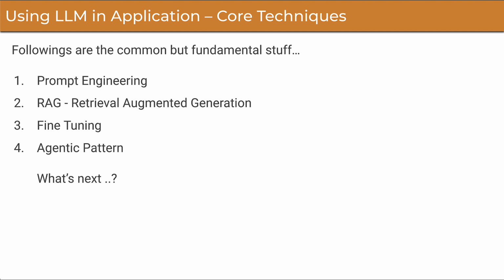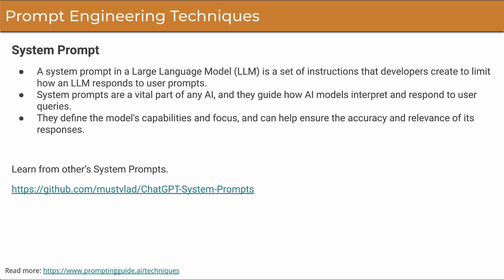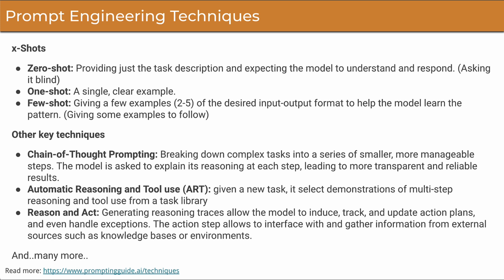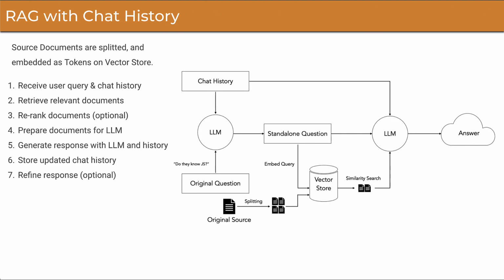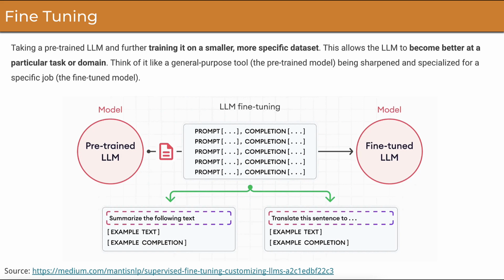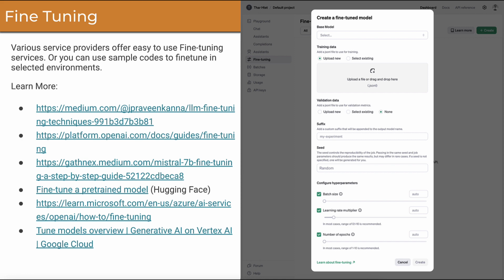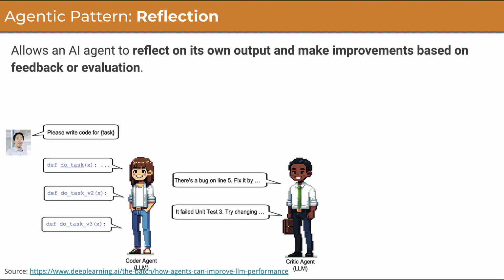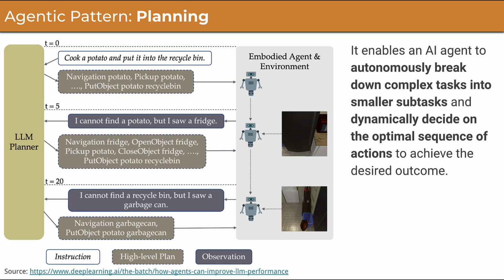Programming with LLM - Part 4 - Core Techniques